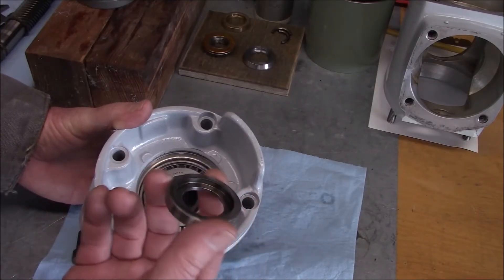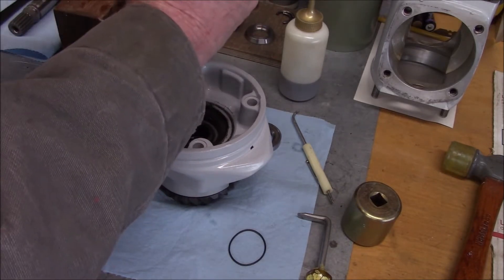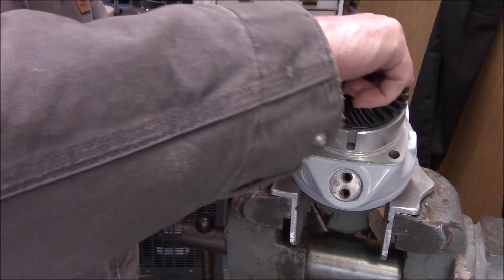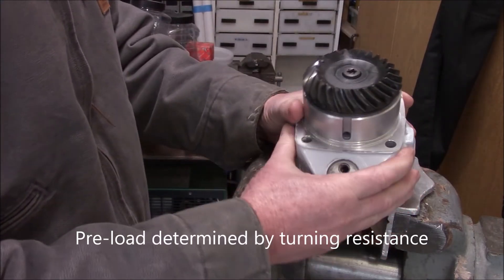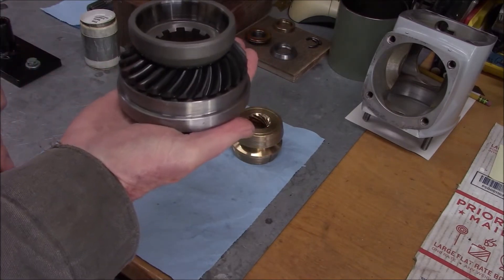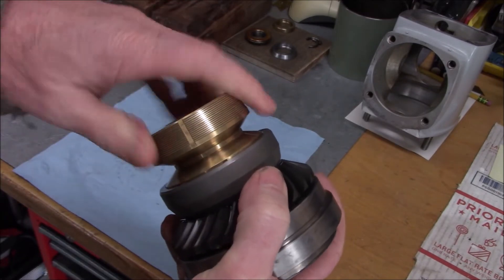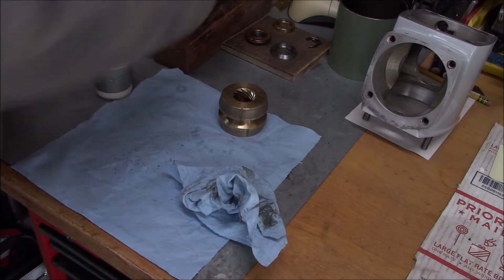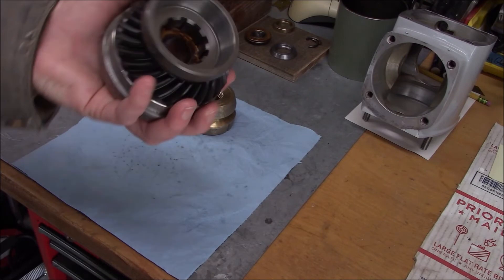Volvo Penta AQ Upper Part 3 Cone Clutch & Gear Shims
I’m starting a series detailing how I rebuild / renew Volvo Penta AQ upper gear units.

The episodes with descriptions are listed below. The model in this series is a 290-A, the earlier models use a different pinion bearing box, so the setup is different for those.
This video is for entertainment and info only, not intended as a repair or rebuilding guide.

Part-1 : Teardown and Info
Part-2 : Pinion Gear Bearings
Part-3 : Pinion Assembly, Cone Clutch, Gear Shimming
Part-4 : Main Assembly, Setting Output Shaft End Play
Part-5 : Shifting Cover and Paw Adjustment